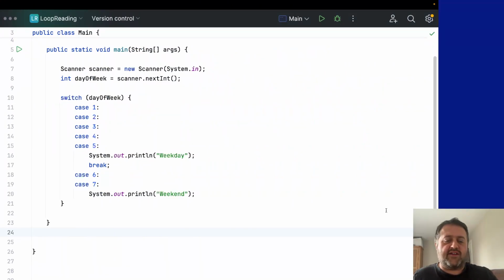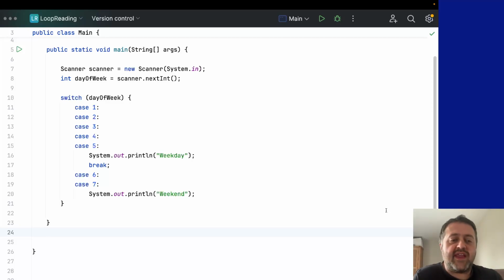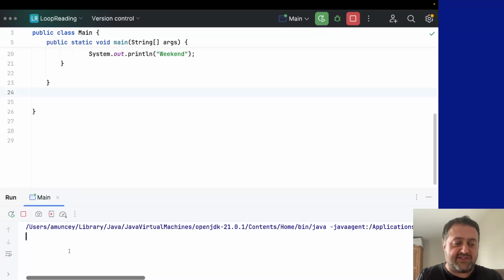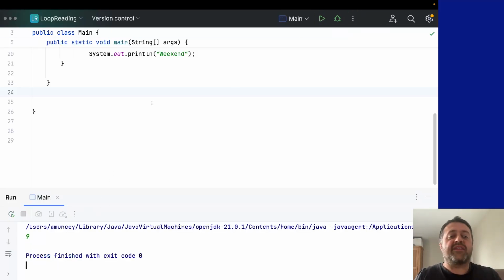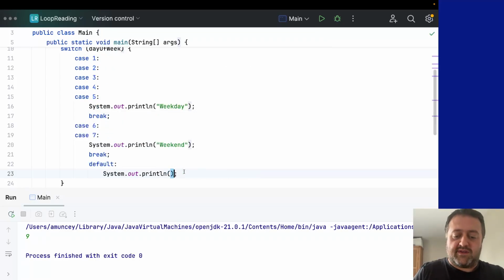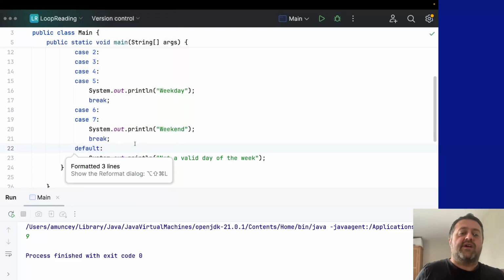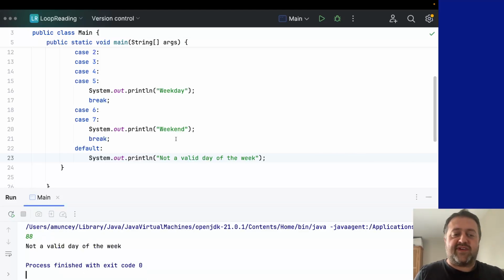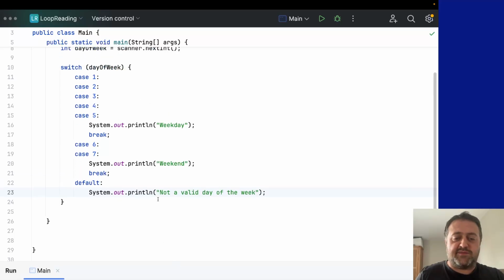The break keyword, in the context of a switch statement, in Java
Briefly explores how the default keyword can be used in a Java switch statement to provide default behaviour when none of the case statements match